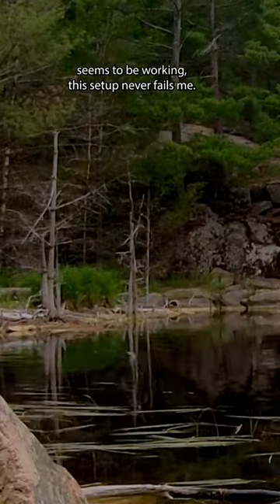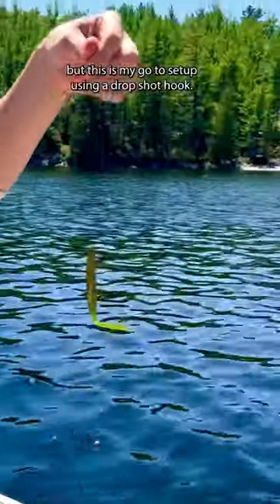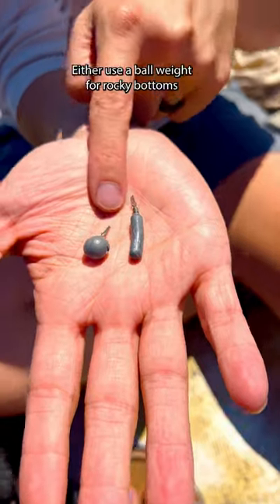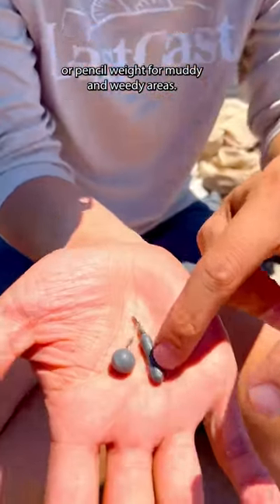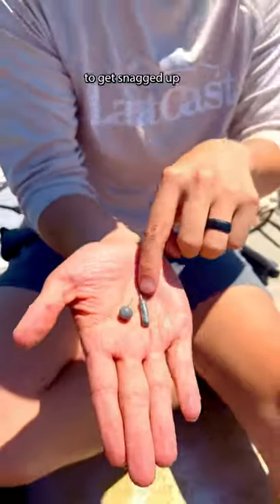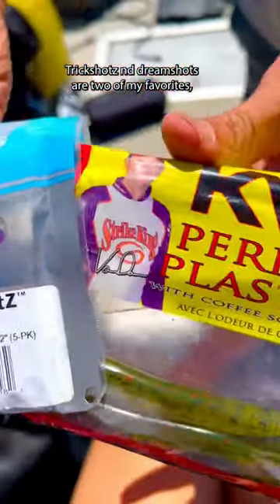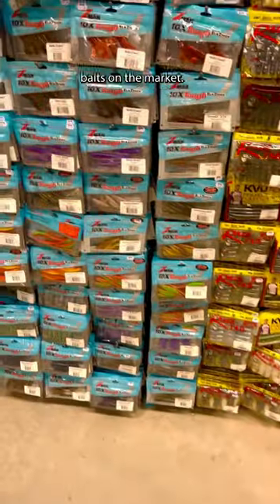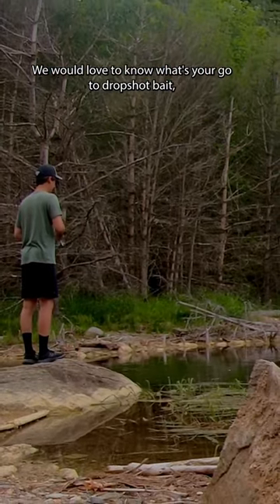BEST Way To Catch Fish When They “Aren’t” Biting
The dropshot rig is definitely one of my go-to baits especially in the dog days of summer. When fish are holding a little bit deeper during the day or in thick cover.

Some of the keys to drop shot fishing are slowdown… this is going to have a ton of action with very little movement. Often I find myself moving too quickly but I tend to catch most fish when I’m moving very little.

There’s a lot of different ways to set this rig up from weedless methods ewg hooks to octopus hooks or specialized dropshot hooks. All can be effective in the right conditions. This bait is effective with artificial soft plastics, as well as worms, minnows and leeches. Depending how deep you are fishing you may want to use heavier or lighter weights.

Although this is possibly more of a smallmouth technique it’s really effective in weedy areas for largemouth bass. I’ve always done really well with this setup fishing for walleye and perch using live bait options.